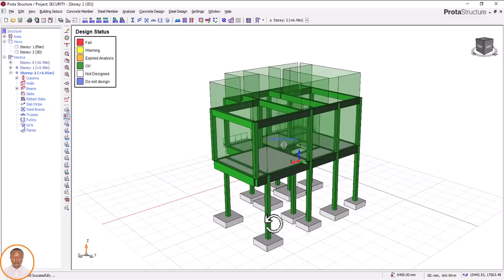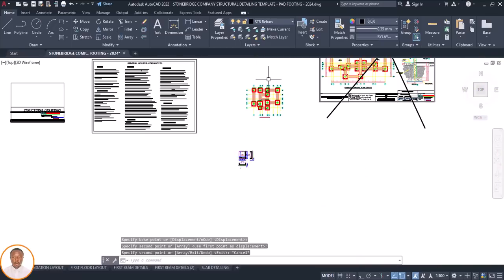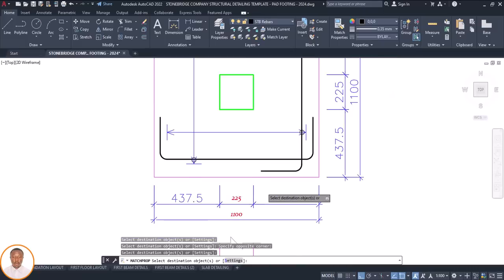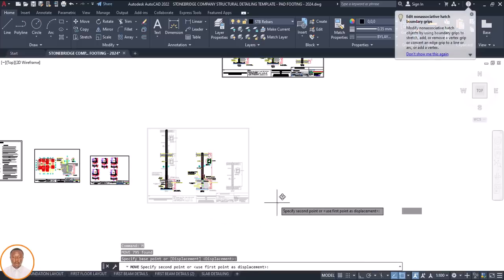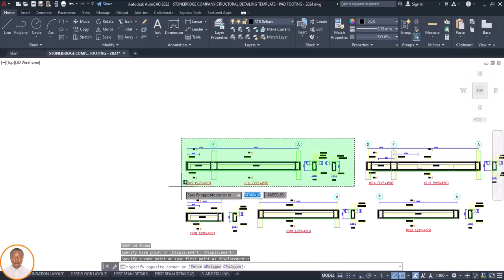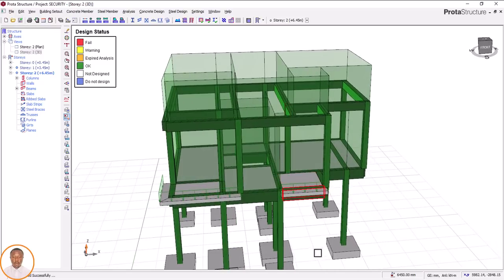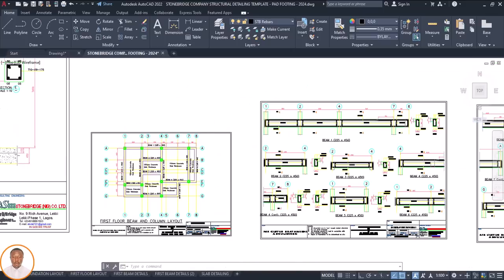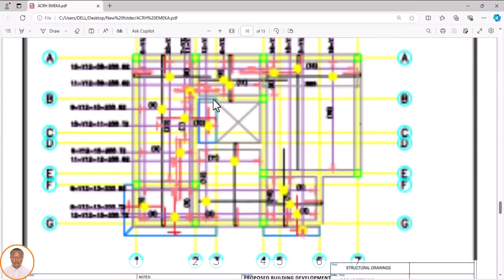Complete RCC Structural Detailing using Stonebridge Detailing Template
- Next Bonus:
In my next video i will:
1) Design and Detail to ACI Code in Protastructure and AutoCAD
2) Design and Detail to Eurocode in Protastructure